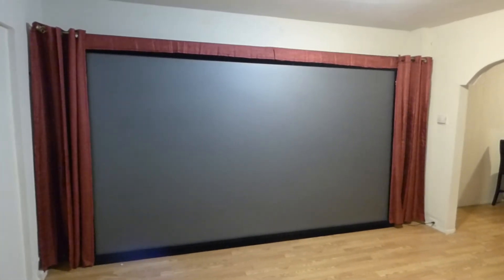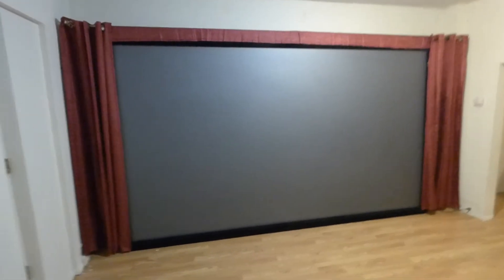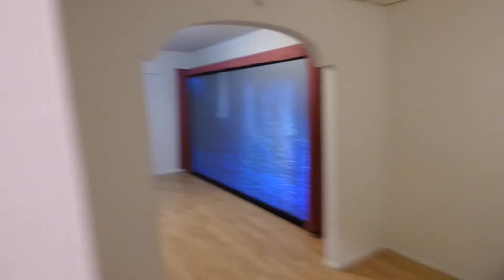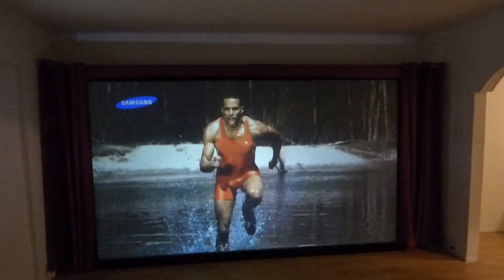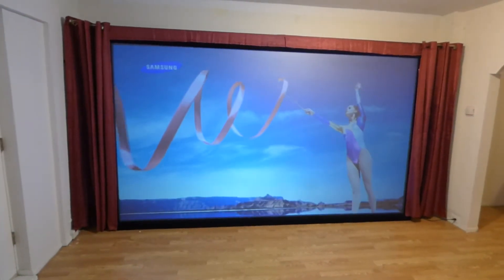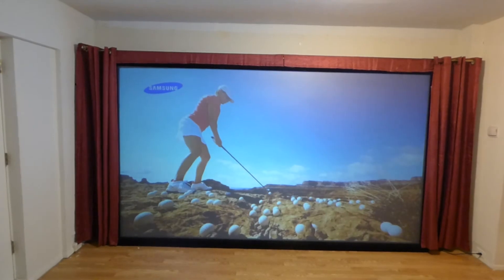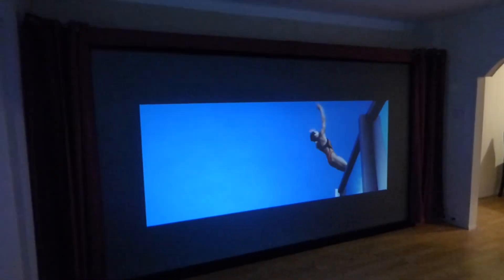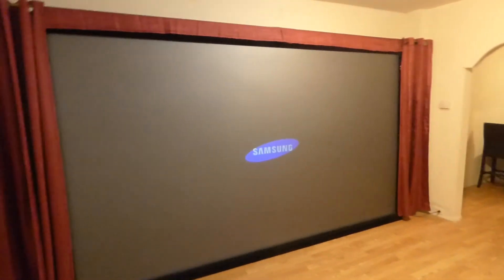IN THE DARK 24/7 BECAUSE OF YOUR PROJECTOR! CHECK OUR NEW PLATINUM 4K CINEMA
PLATINUM 4K CINEMA  BLACKOUT CLOTH NOW AVAILABLE!
FIX FRAME KITS COME WITH FREE LED LIGHTS AND SHIPPING!

Lumens: can be used with lumens of 500 and up
Projector screen frame housing aluminum : Color black
3D: yes
Viewing angle: 180
The next level for your gaming and movies
Brilliant and bright ULTRA 4K colors
Perfect whites and deep rich dark contrast levels
Basic info
1 Roll of PLATINUM 4K CINEMA Screen Material (Ready to install)
4x Metal Bars for Fixing the Material
2x Mounting Plates
Metal Round-shaped Nails and Screws
1x User's Manual
Sorry not available for overseas